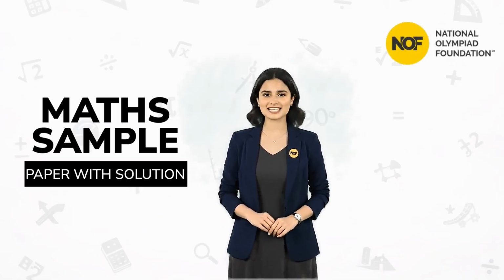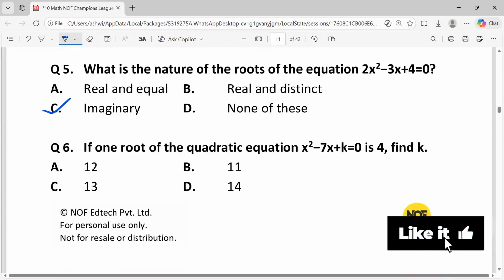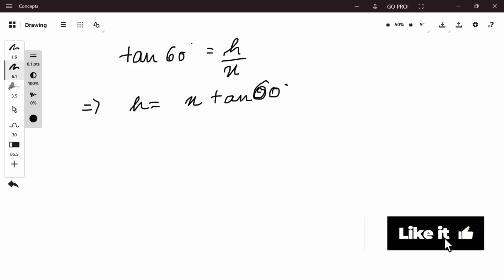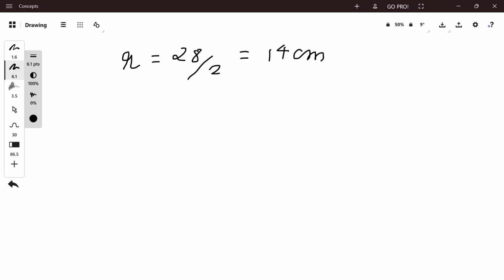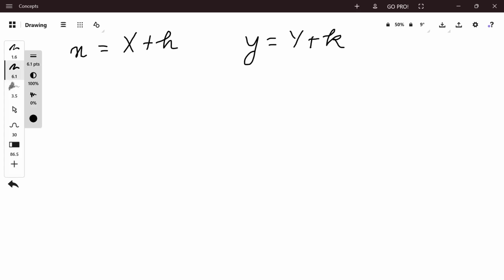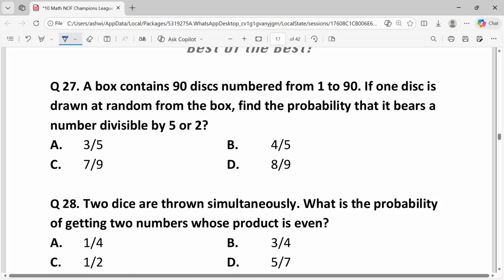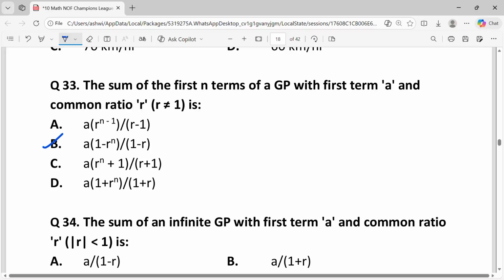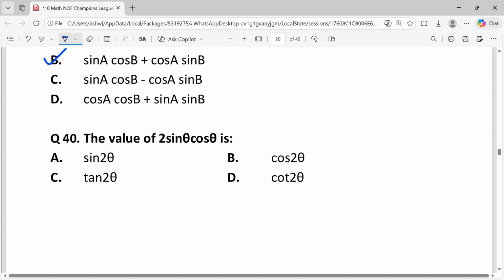CLASS 10 - Math - NOF Sample paper solution - 2